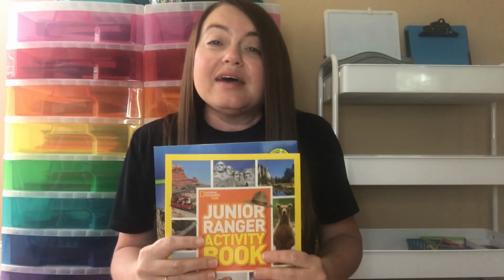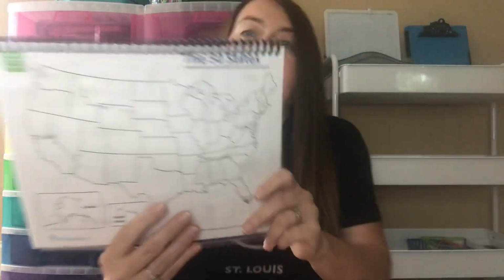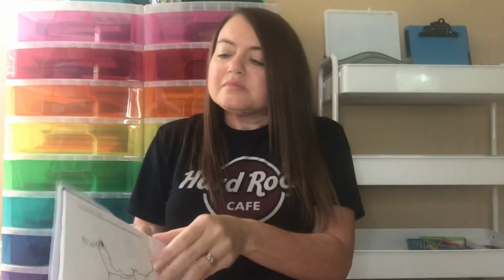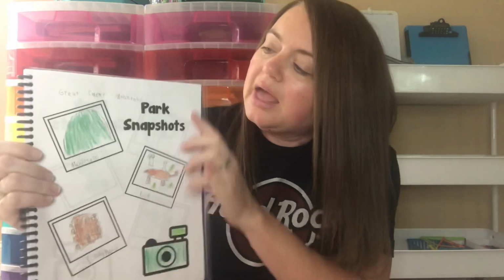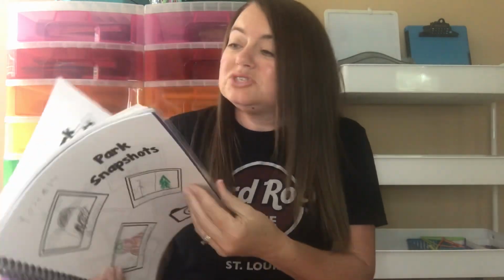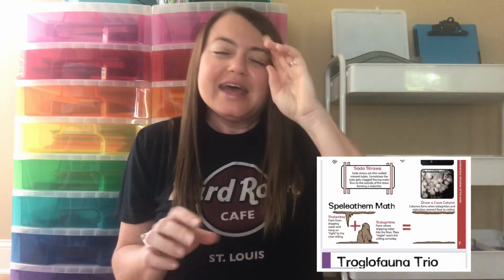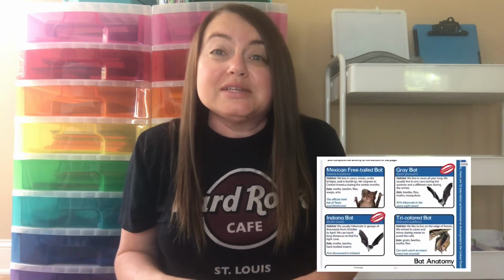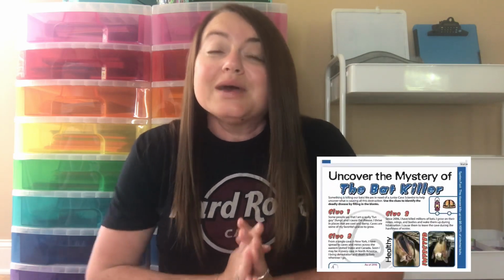*Giveaway* | American Heritage Adventure Letters | Homeschool Fun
Today's video is a collaboration hosted by Jennifer @Family of Three Homeschool and Julie from Heritage Letter. Heritage Letter generously sent 12 of us a complimentary letter to use in our homeschool and they are sponsoring the giveaway.  One lucky winner will receive 12 American Heritage Adventure Letters, one a month, for a year.
Don't forget to check out the other channels participating in this collaboration.

Please note that entries are only valid through Rafflecopter. One person will be chosen to receive 12 American Heritage Adventure Letters (one letter per month for one year). Click on this link and complete entry form
Must be 18 years or older to be eligible to win
Open to U.S. residents

Giveaway will begin on Monday, June 7, 2021 & will end on Sunday, June 13, 2021 11:59 pm et time.

Winner will be randomly chosen through the Rafflecopter application.

Winner will be announced on Monday, June 14, 2021 on YouTube and on Instagram.